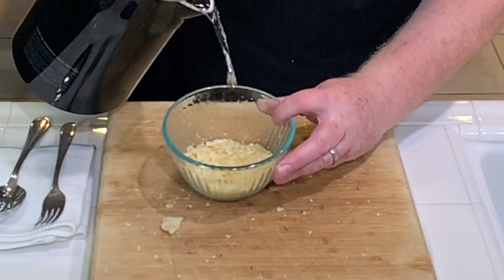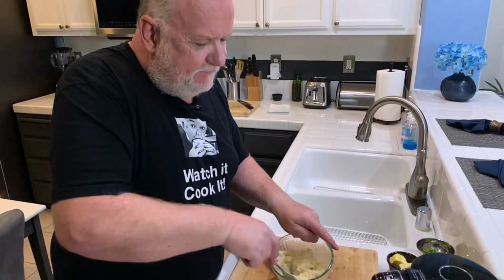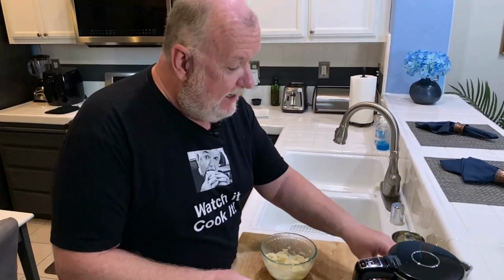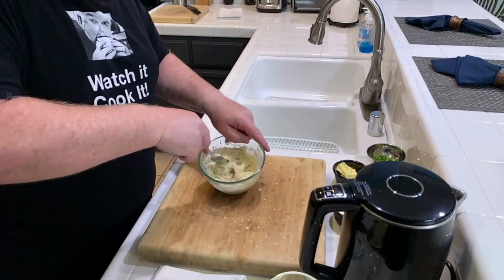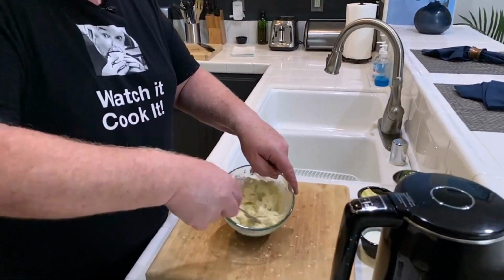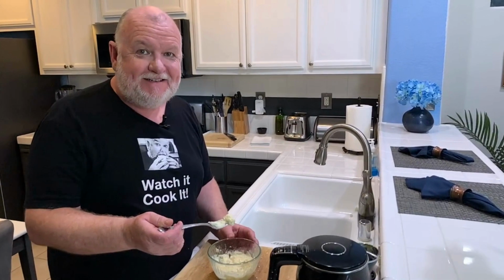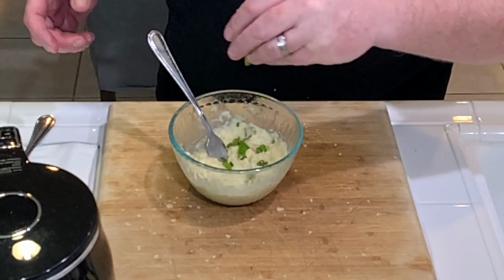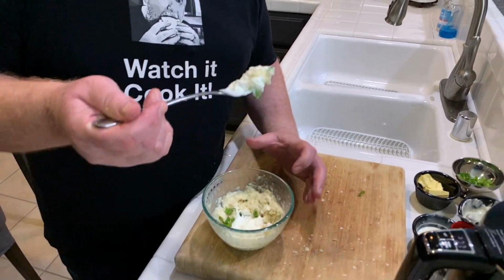INSTANT MASHED POTATO BUT NOT WHAT YOU THINK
This is a game changer! Make amazingly tasty instant mash potato, without using dehydrated instant mashed potato flakes or powder.